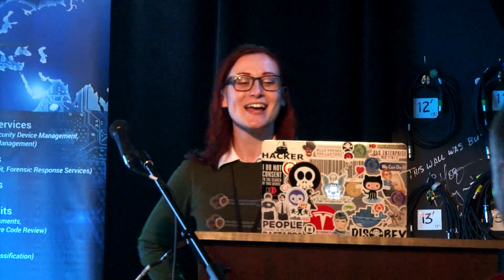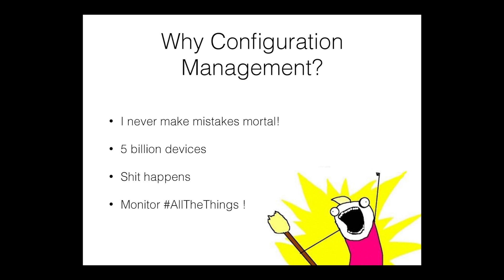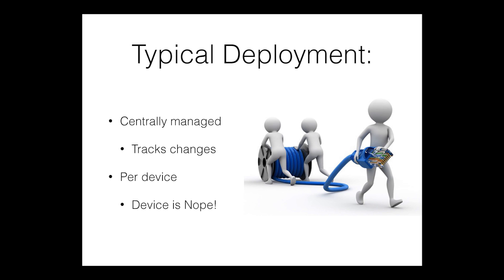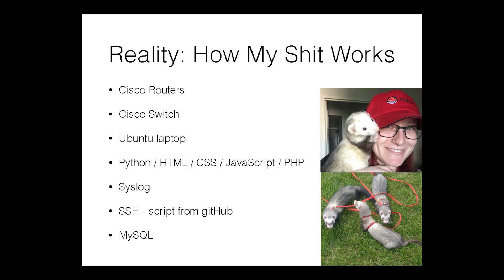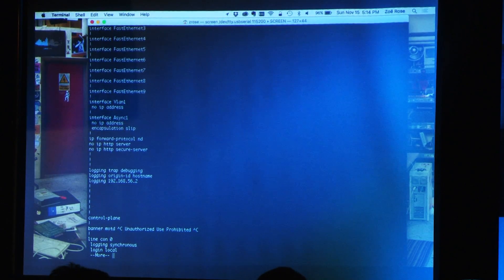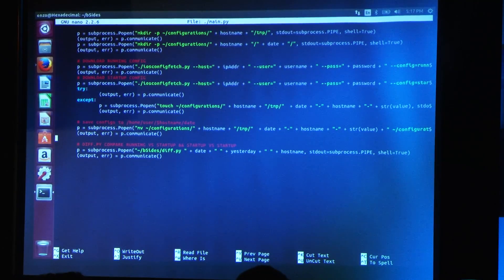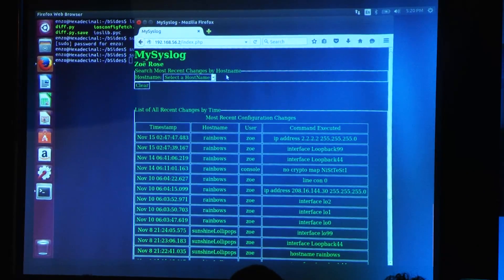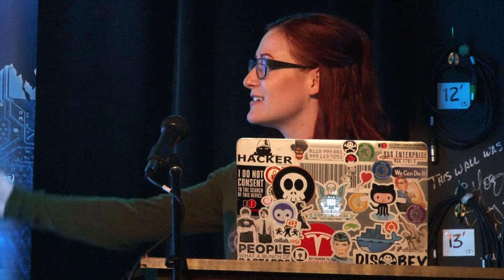Network Configuration Management - BSides Winnipeg 2015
Network Configuration Management
Zoë Rose

Configuration Management is important because any changes made can have a huge impact on your network. This talk will be discuss the importance of change management, specifically configuration management of routers and switches. The goal is to give more visibility into large networks with automated tasks. Zoë has created a script for auditing logins, daily configuration changes, and snapshots.